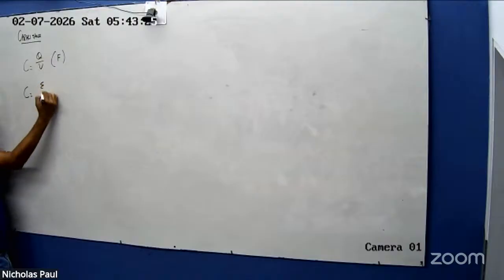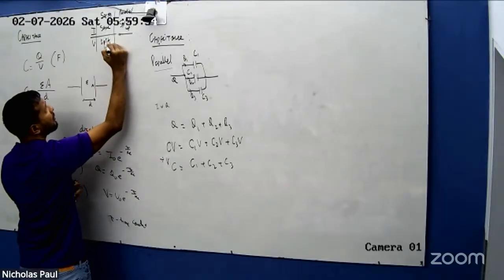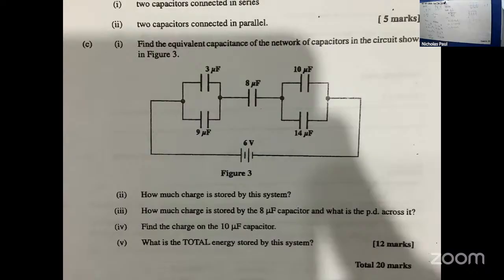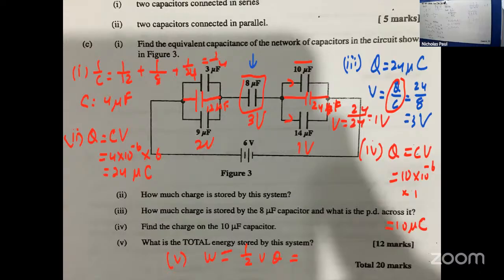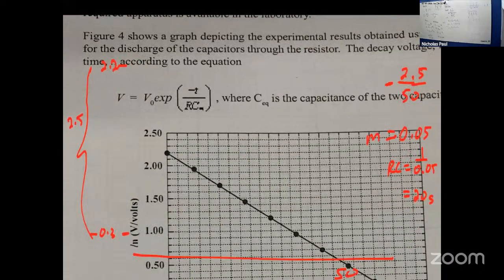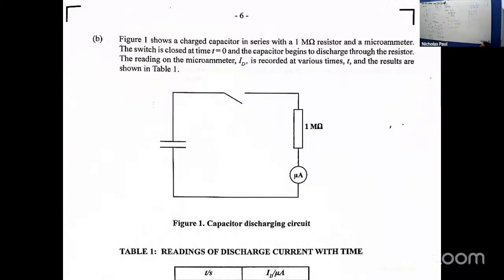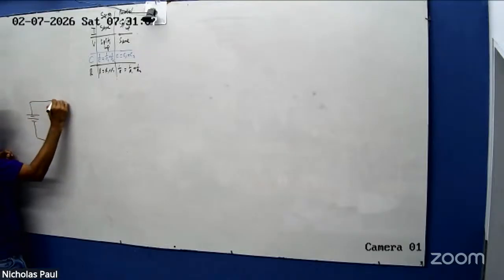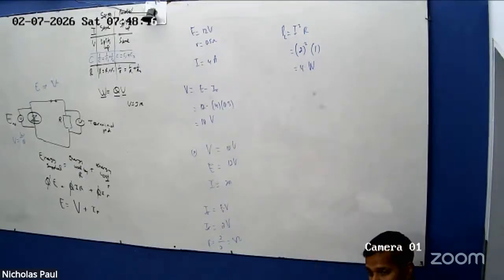Unit 2 Physics Capacitance And intro to Electricity